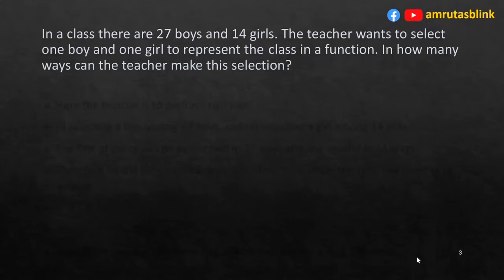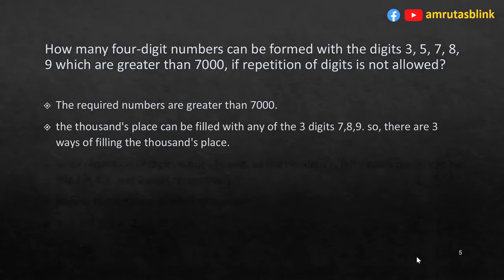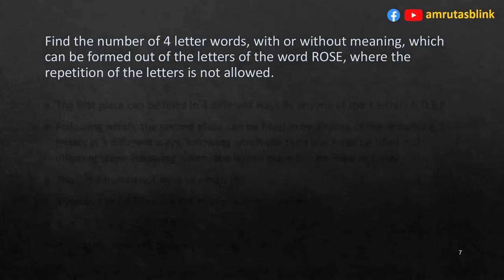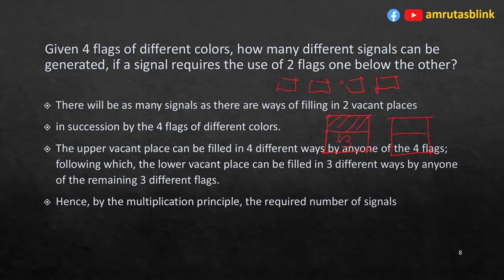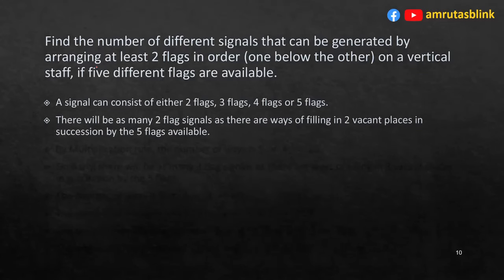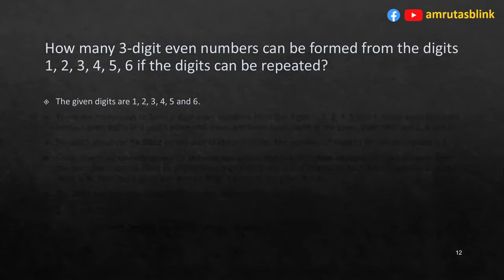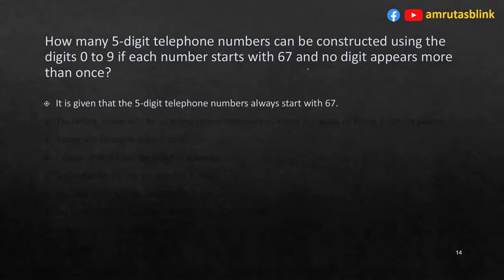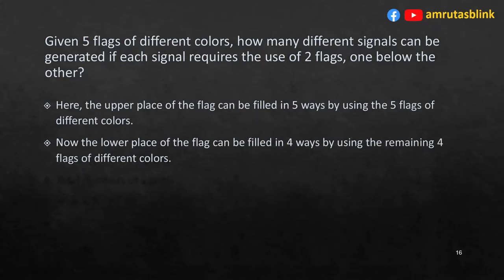Permutation combination - III | Fundamental Principle of Counting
Class 11 Permutation combination 1
EXERCISE 7.1 | NCERT book | CBSE Book | Solved Unsolved problems. MATHEMATICS
In a class there are 27 boys and 14 girls. The teacher wants to select one boy and one girl to represent the  class in a function. In how many ways can the teacher make this selection?
How many three digit numbers are there with no digit repeated?
How many four-digit numbers can be formed with the digits 3, 5, 7, 8, 9 which are greater than 7000, if repetition of digits is not allowed?
Three dices are rolled. Find the number of possible outcomes in which at least one die shows 5.
Find the number of 4 letter words, with or without meaning, which can be formed out of the letters of the word ROSE, where the repetition of the letters is not allowed.
Given 4 flags of different colors, how many different signals can be generated, if a signal requires the use of 2 flags one below the other?
How many 2 digit even numbers can be formed from the digits1, 2, 3, 4, 5 if the digits can be repeated?
Find the number of different signals that can be generated by arranging at least 2 flags in order (one below the other) on a vertical staff, if five different flags are available.
How many 3-digit numbers can be formed from the digits 1, 2, 3, 4 and 5 assuming that(i) repetition of the digits is allowed?(ii) repetition of the digits is not allowed?
How many 3-digit even numbers can be formed from the digits 1, 2, 3, 4, 5, 6 if the digits can be repeated?
How many 4-letter code can be formed using the first 10 letters of the English alphabet, if no letter can be repeated?
How many 5-digit telephone numbers can be constructed using the digits 0 to 9 if each number starts with 67 and no digit appears more than once?
A coin is tossed 3 times and the outcomes are recorded. How many possible outcomes are there?
Given 5 flags of different colors, how many different signals can be generated if each signal requires the use of 2 flags, one below the other?
CBSE Mathematics solutions
CBSE maths class XI
CBSE Mathematics solutions
CBSE maths class XII